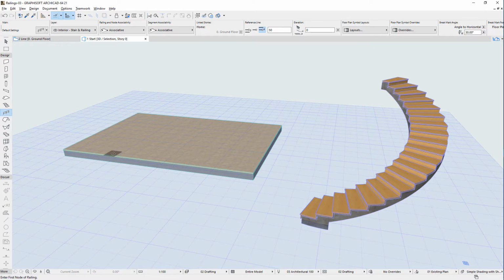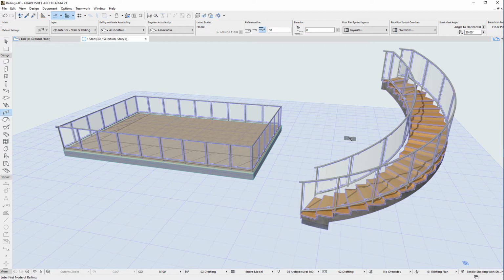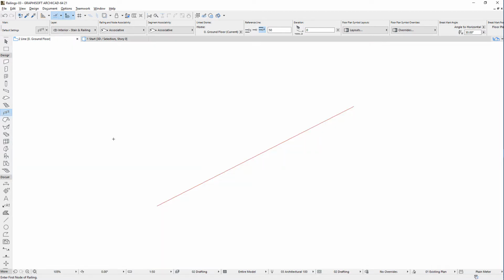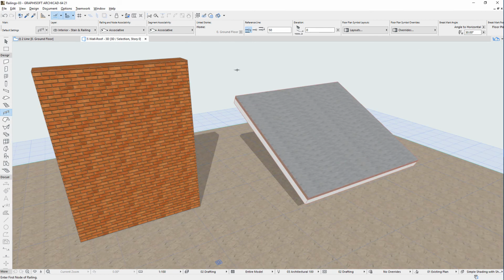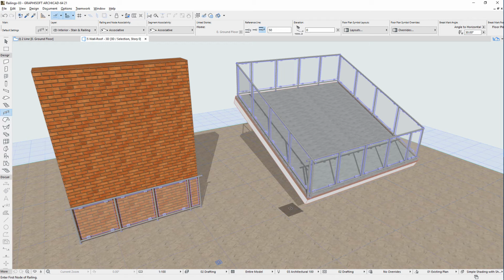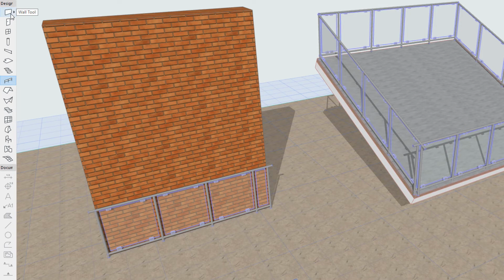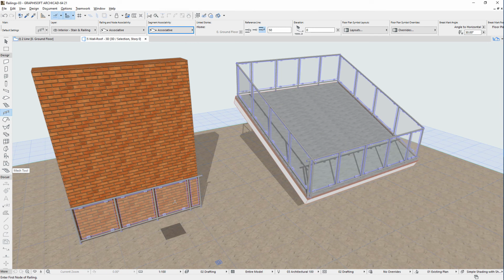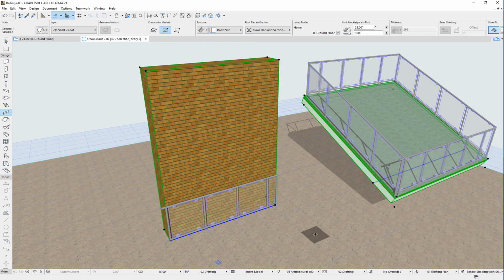Création de Gardes-corps avec la Baguette magique